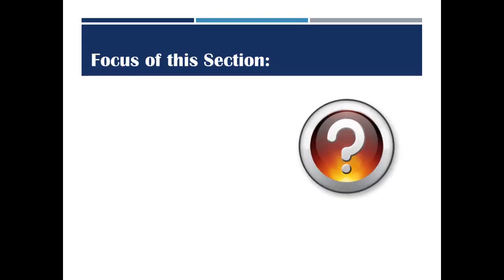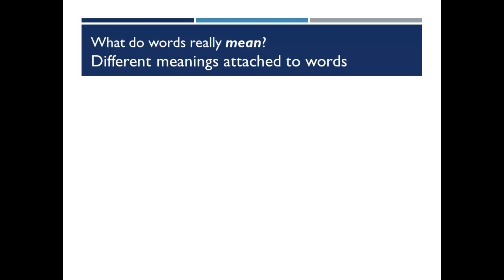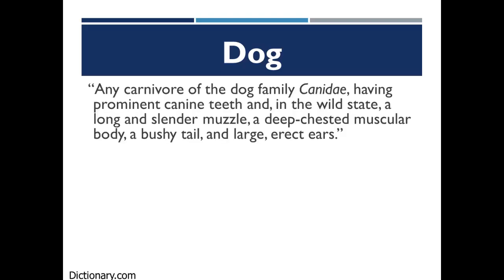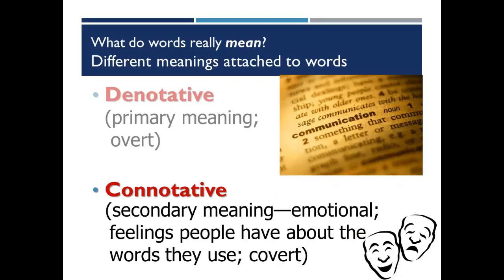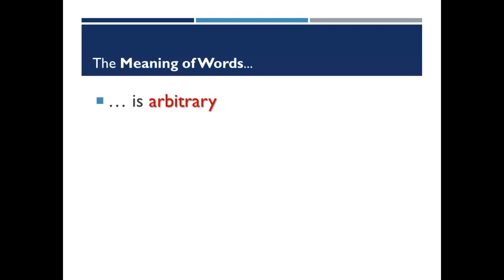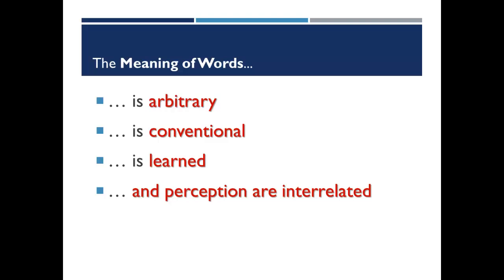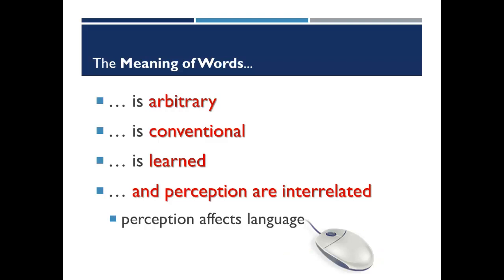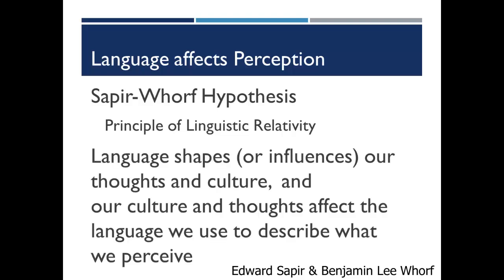Language: Types of Meaning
Language: What is it? Denotative-Connotative Meaning, Sapir-Whorf Hypothesis

There are two videos specifically focused on language/verbal communication (as related to interpersonal communication):